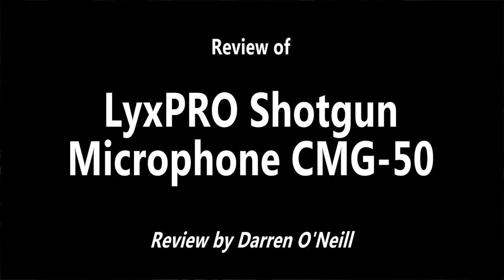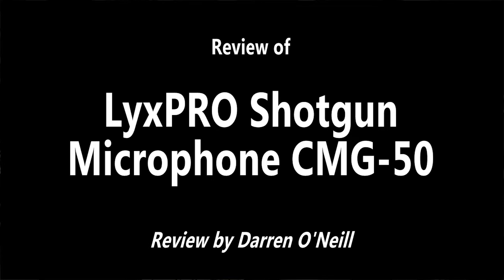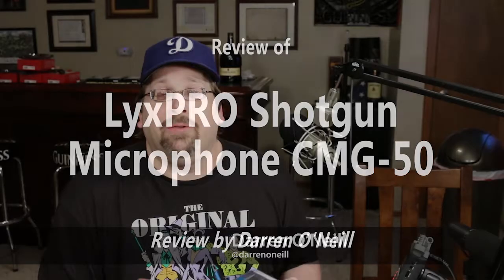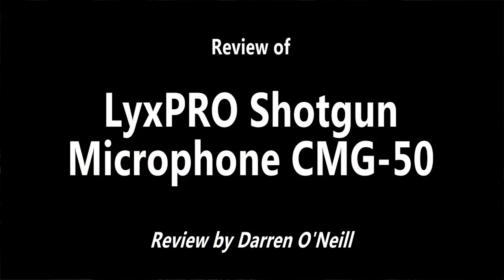Review Of LyxPRO Shotgun Condenser Microphone CMG-50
Very nice shotgun microphone that will instantly help you get better sounding audio with your video recordings.

In the review, I switch back and forth between two audio recordings, one made from the internal microphone of my DSLR camera and the other from this shotgun microphone. As you will hear the audio from this microphone is clearer and with less background noise as this microphone is very directional and will mainly pick up the sound of what it is directly pointed towards.

Overall, this is an excellent microphone that produces high-quality sound. It does not break the bank and can be used to easily upgrade the sound of your video camera. Highly recommended.

Sample provided for review.